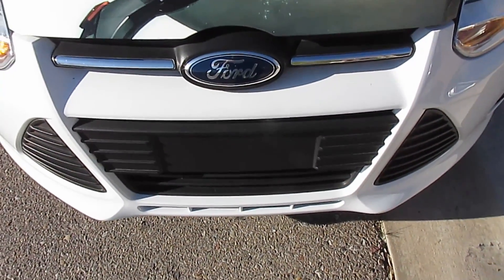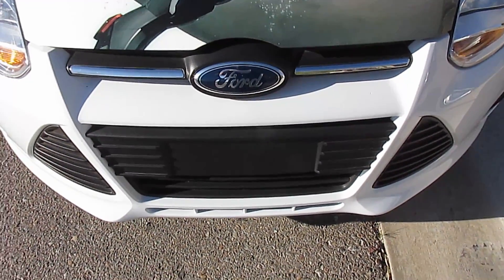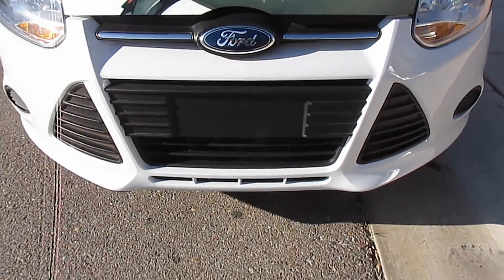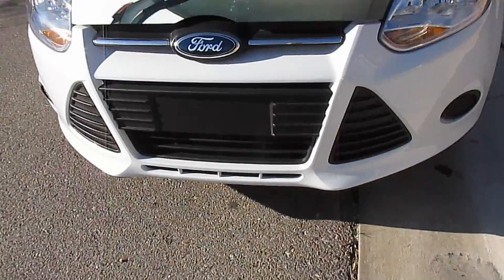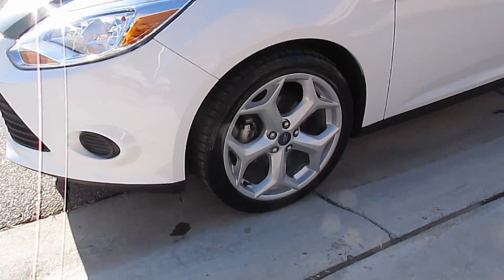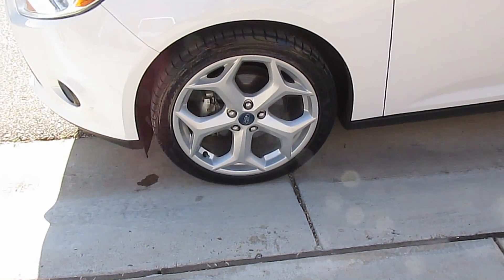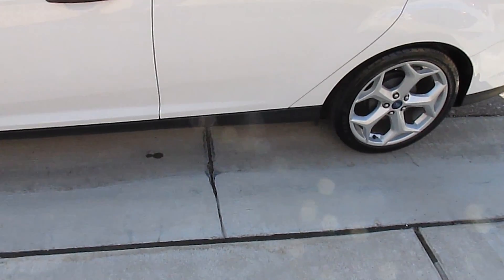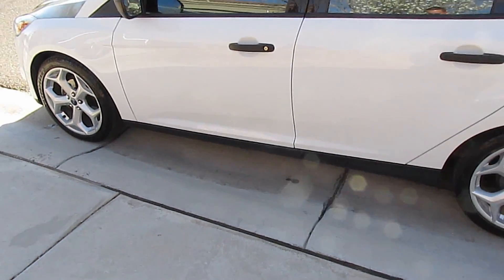2012+ Focus ST Wheels On A Focus Sedan (walk around and thoughts)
I just made a short video on a quick mod that can really make your sedan look much better.

I just made a short video on a quick mod that can really make your sedan look much better. Check out our detailed walk-around of the Focus ST wheels on a Focus Sedan!